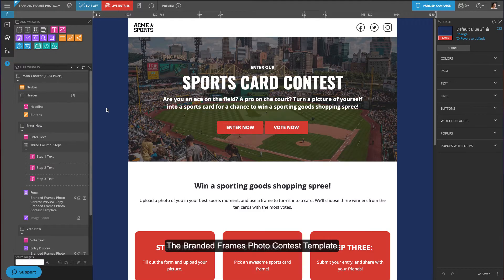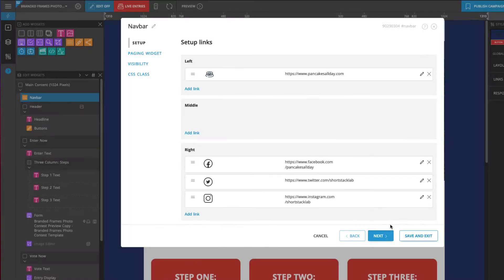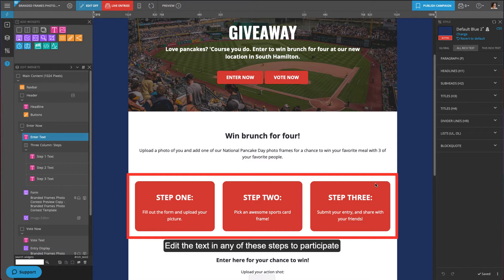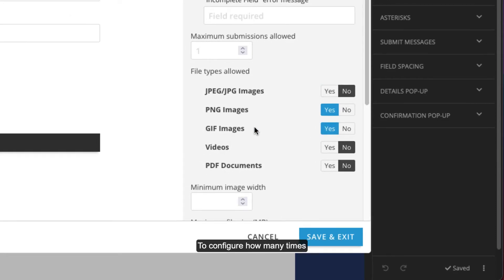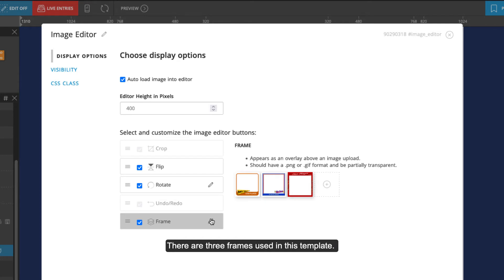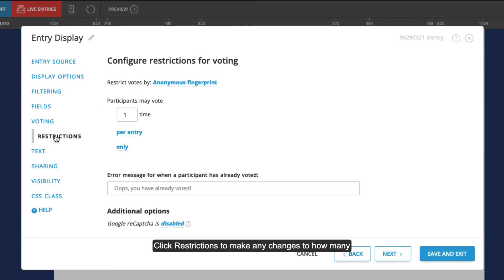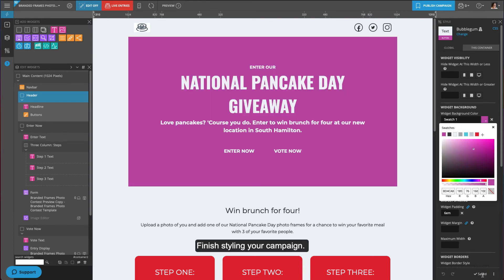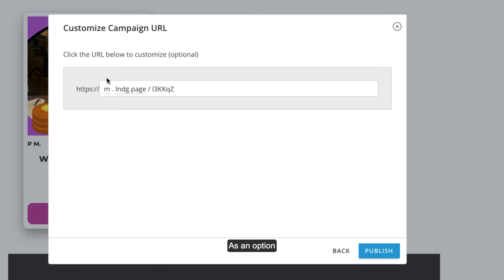Branded Frames Photo Contest Template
- This template includes an Image Editor that allows you to upload custom frames that can be placed over the top of the submitted image.

This "How to use the Style Panel" video will help you customize the look and feel of your Campaign